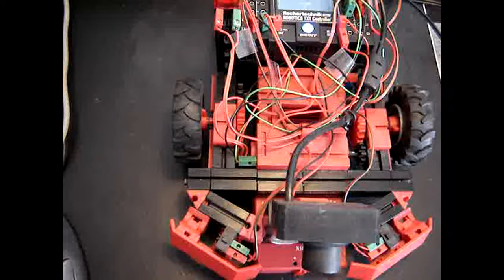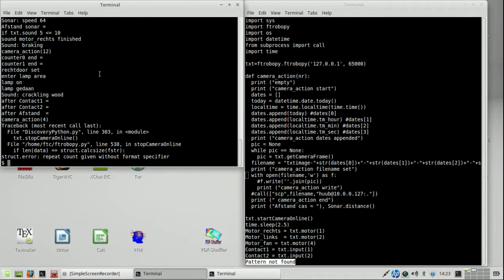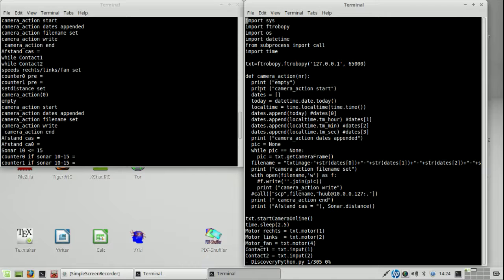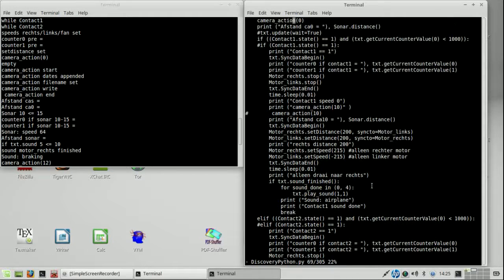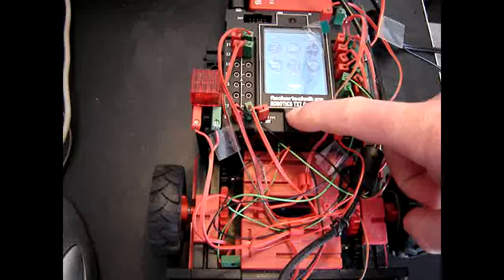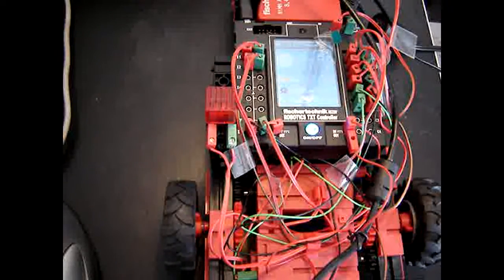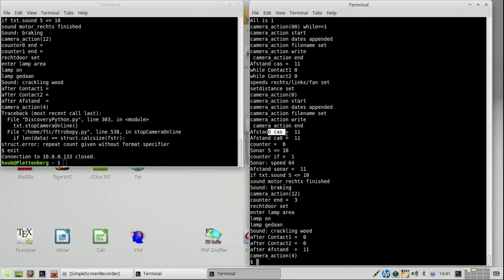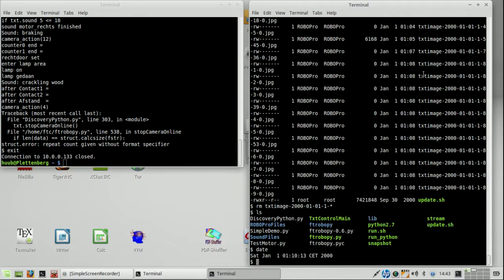fischertechnik TXT controller : Discovery - using Python2.7 ep. 63 - firmware, library, oops, floor